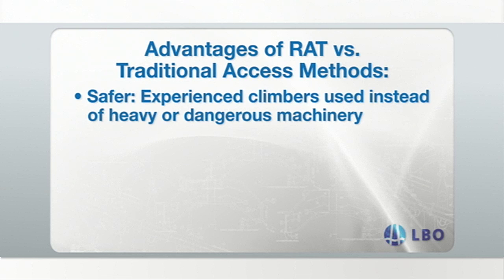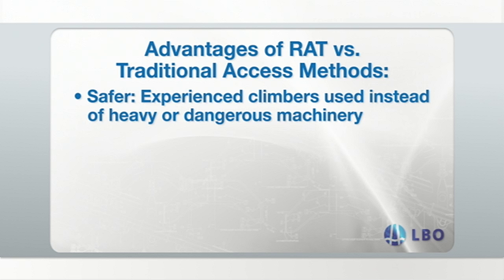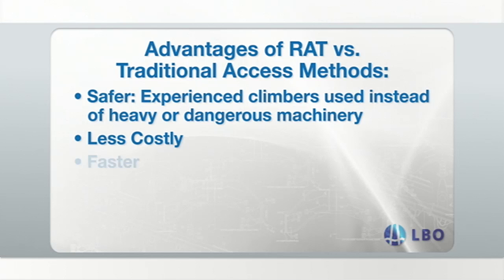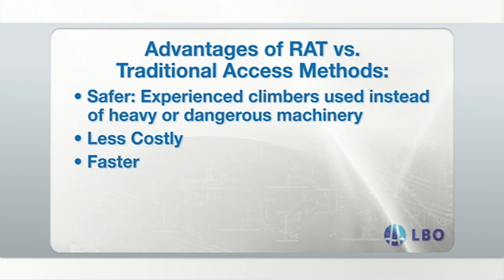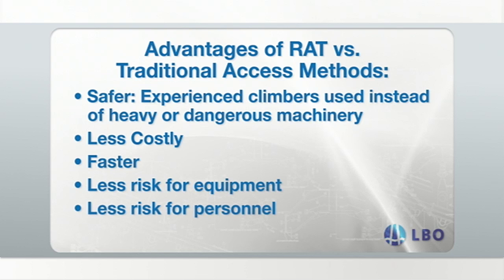The Advantages of Rope Access Technology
Did you know that LBO has a flawless safety record spanning 20 years? This record combined with a reputation for cost-effective and time efficient work is a result of their use of rope access technology or R-A-T. The rope access technique can be used in a variety of scenarios much more safely and efficiently than the use of scaffolds, divers and remote-operated vehicles.